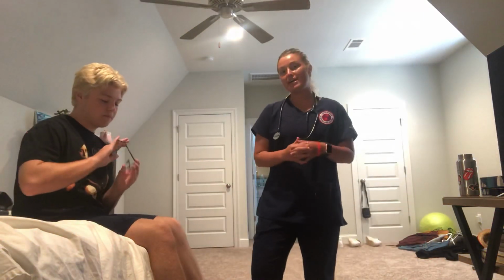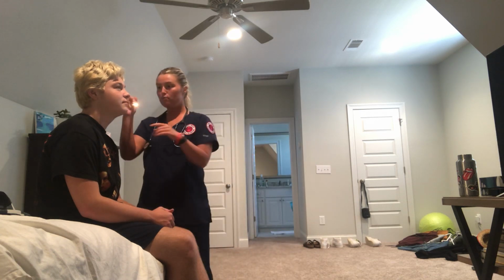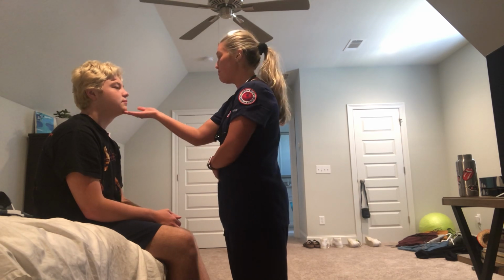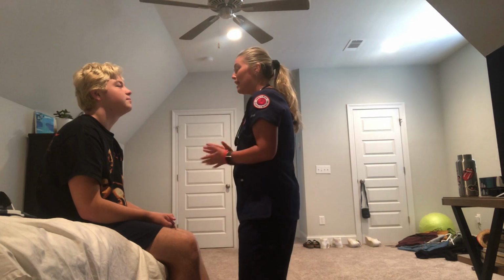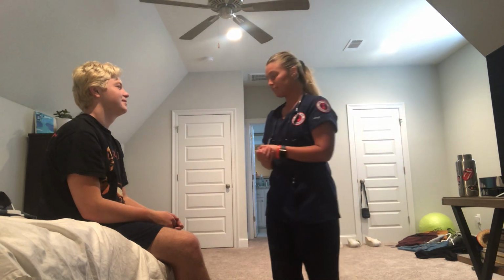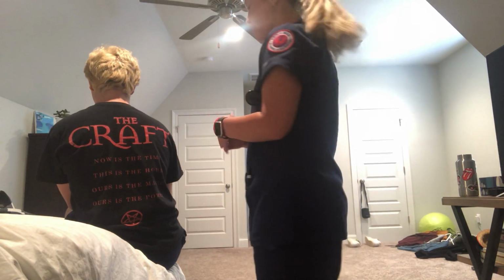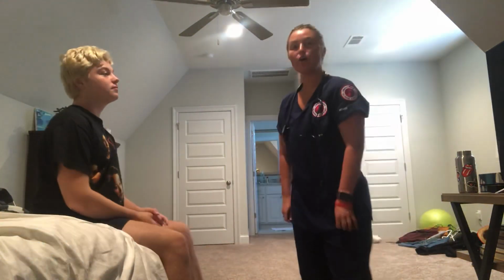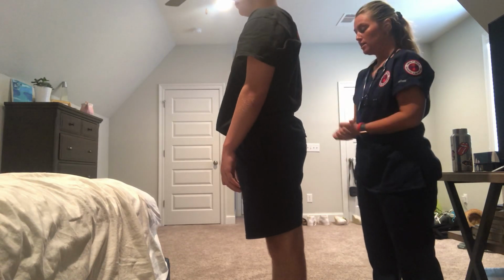Head to Toe Assessment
for nursing school